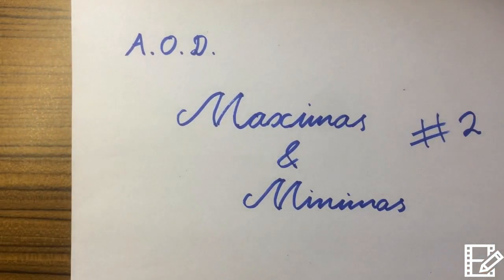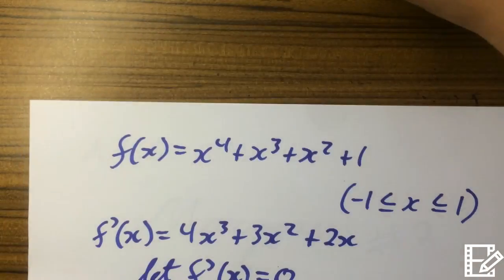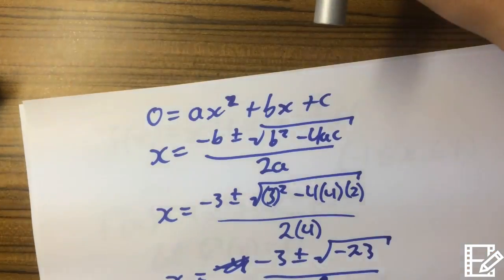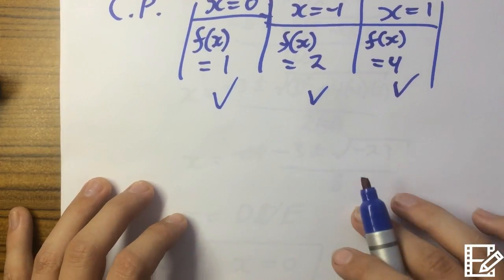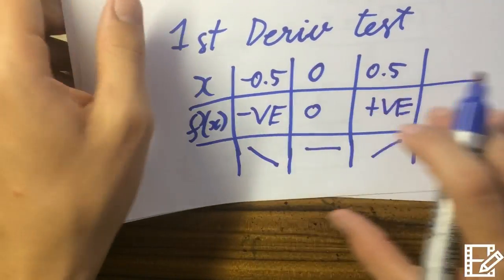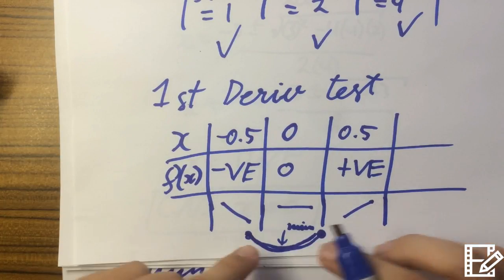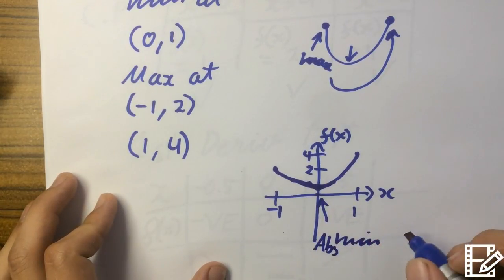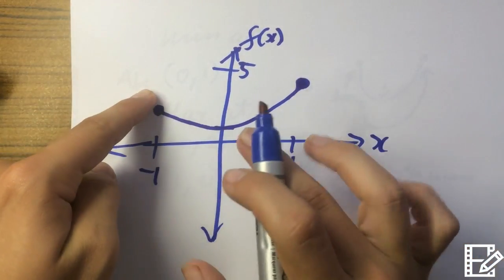Finding Maxima's and Minima's - #2 - Applications of Differentiation